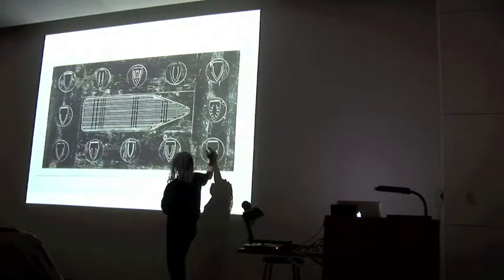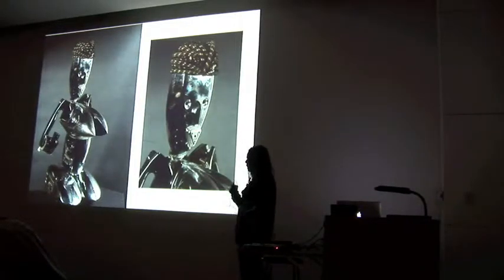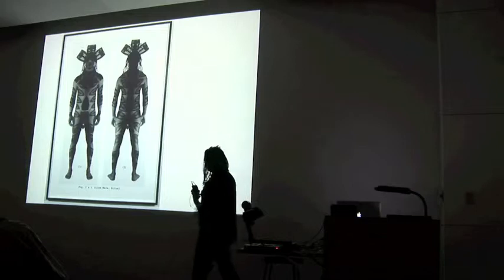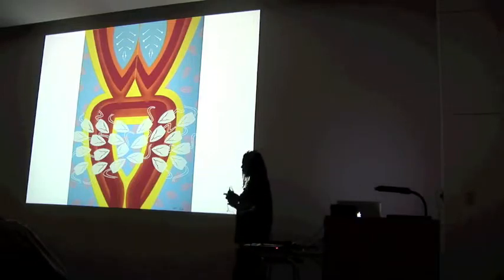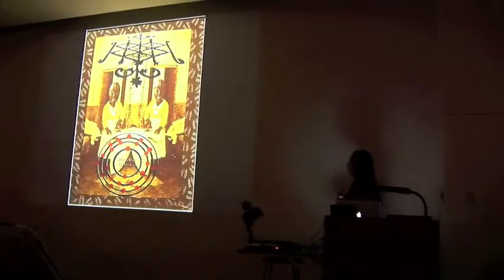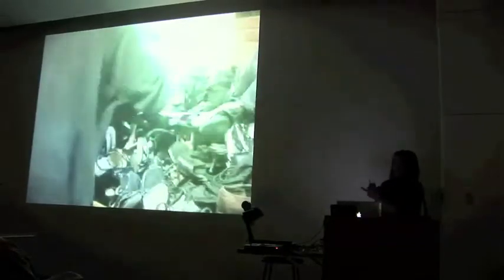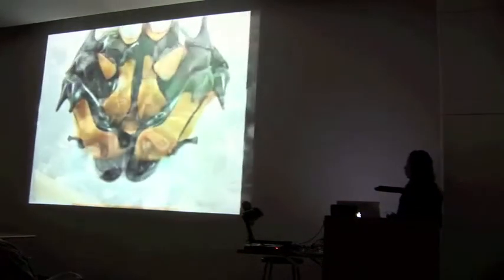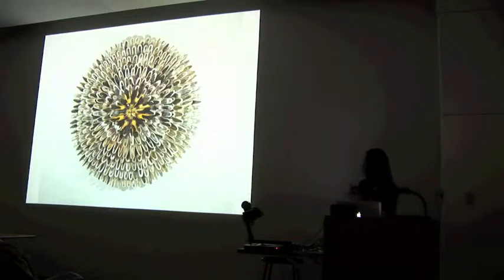Willie Cole Part3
University of Tennessee School of Art Lecture Series

9-15-11